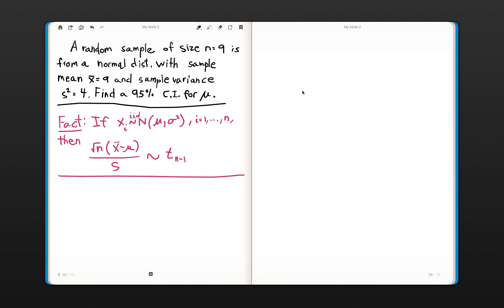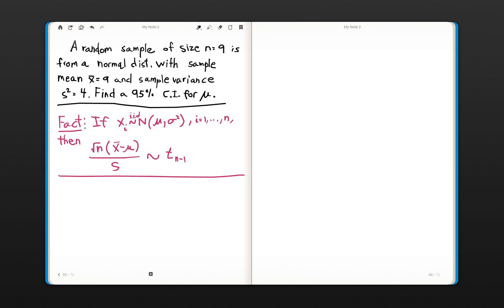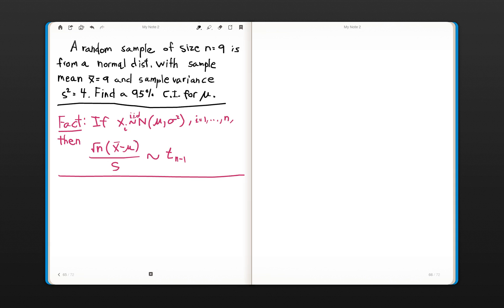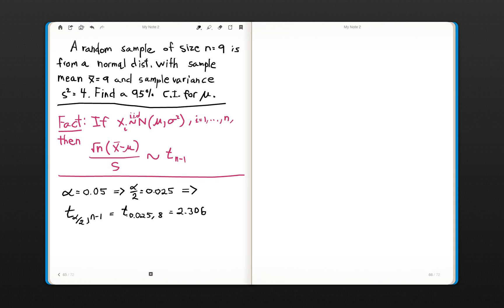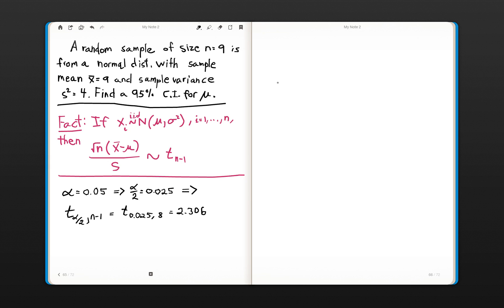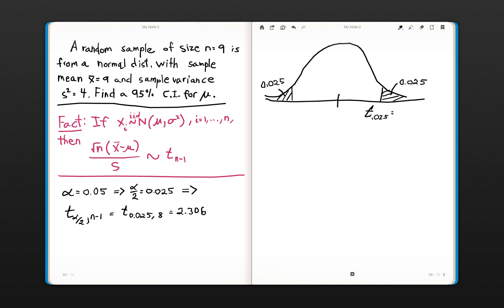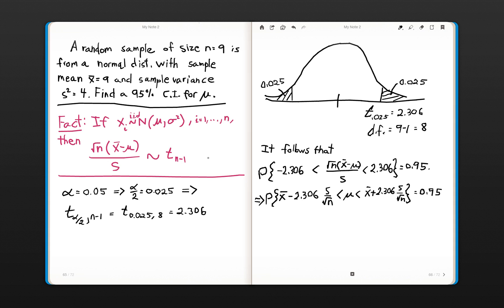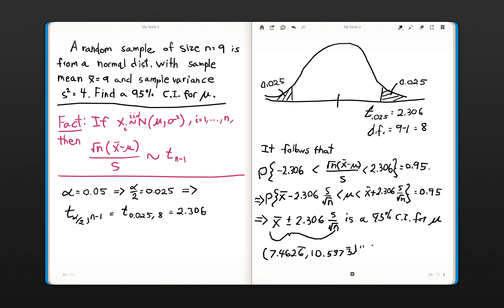Confidence Interval for Population Mean - small sample size.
Shows how to use the Student's t distribution to construct a 95% confidence interval for the population mean.